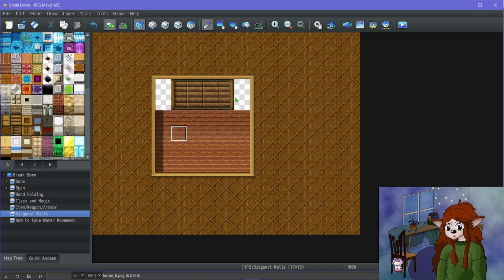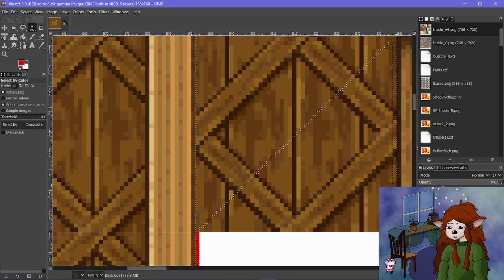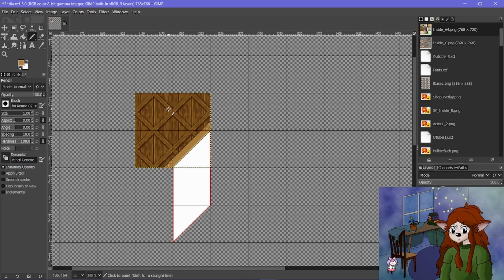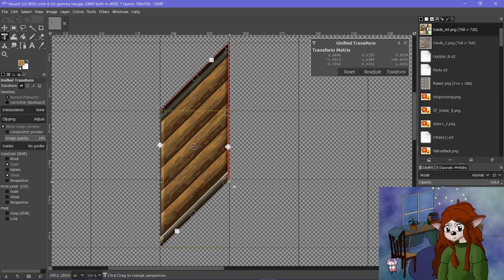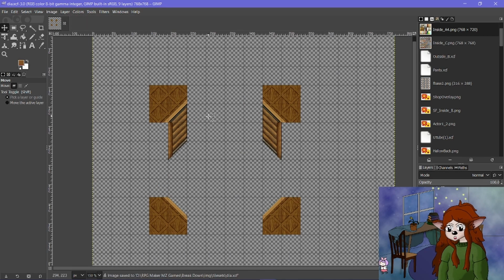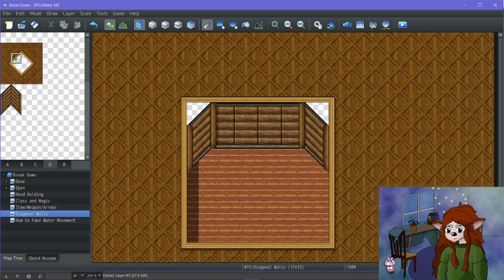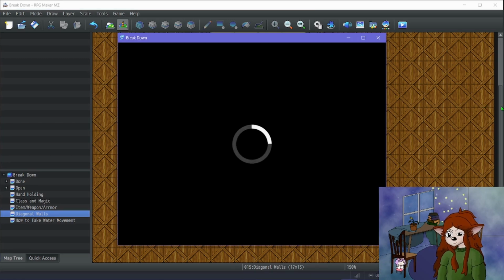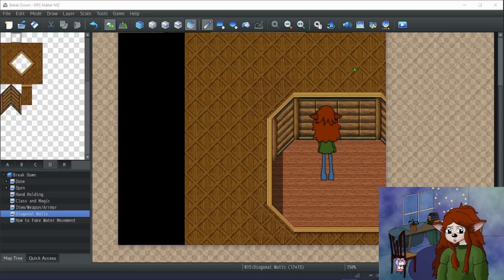RPG Maker MZ How To: Diagonal Walls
Join me as I break down RPG Maker MZ's basic (and not-so-basic) functions! Today we explore how to create and import diagonal walls!

00:00 Intro Start
00:03 Making The Walls
20:48 Into RPG Maker
26:23 In Game Testing